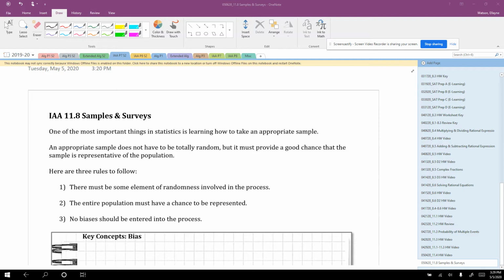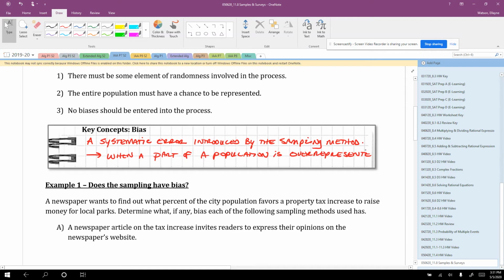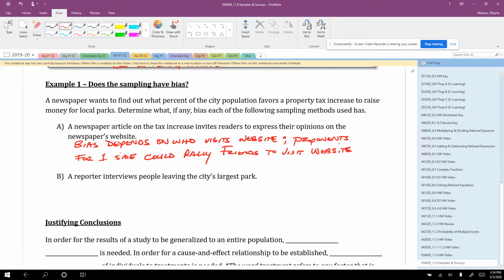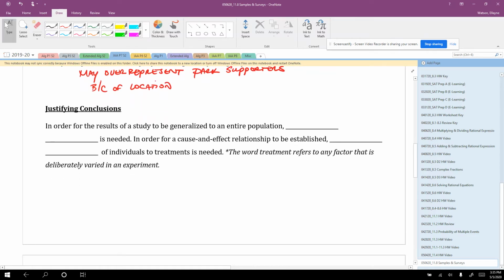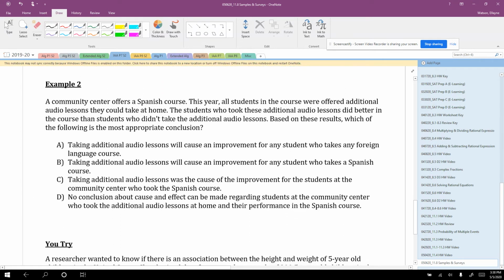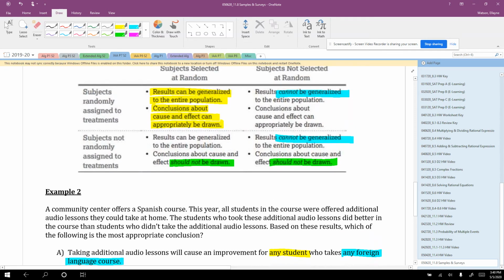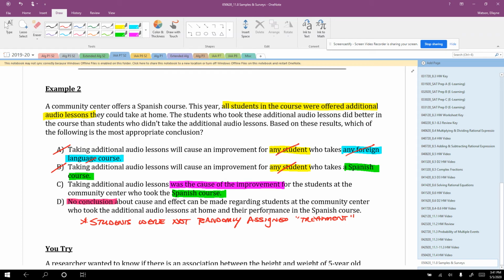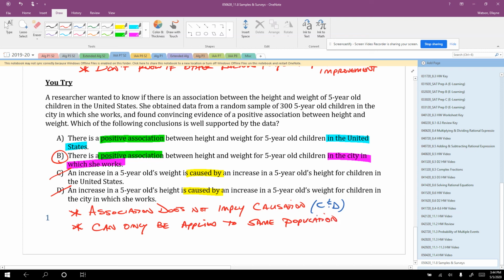IAA: 11.8 Samples & Surveys